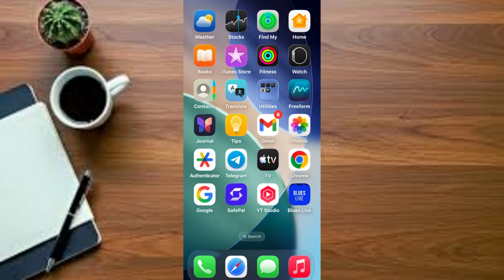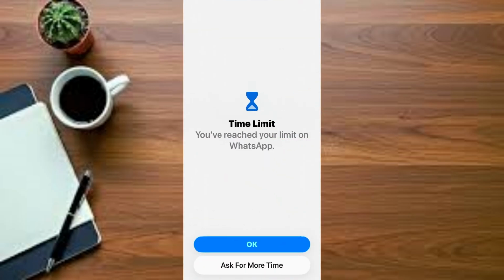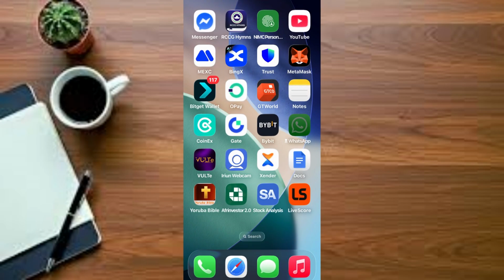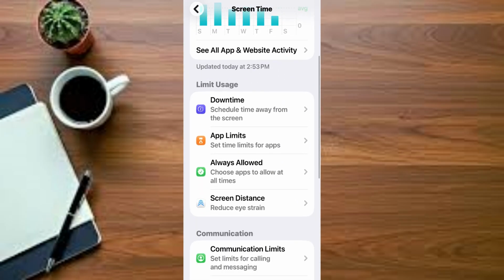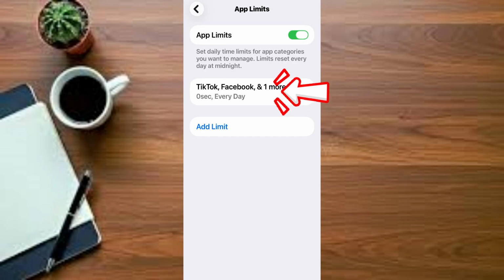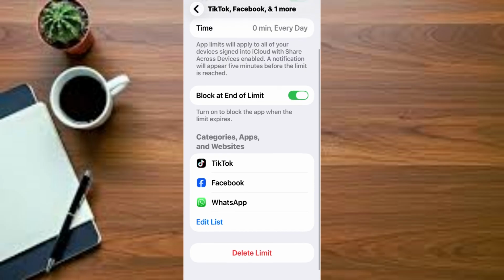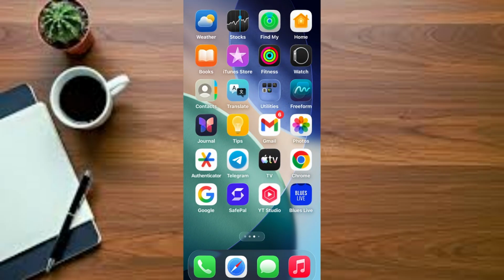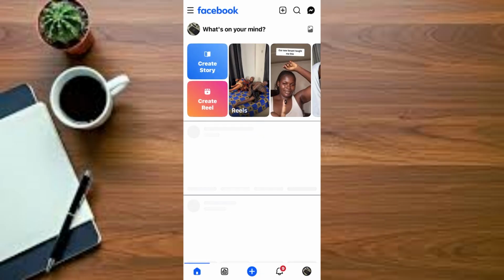How to Remove App Time Limit on iPhone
Want to remove app time limits on your iPhone fast? In this step-by-step guide, you’ll learn exactly how to turn off Screen Time limits and regain full control of your apps in minutes.

Whether your apps are locked due to daily limits, parental controls, or Screen Time restrictions, this video guides you through the exact settings to fix the issue instantly, with no confusion and no wasted time.